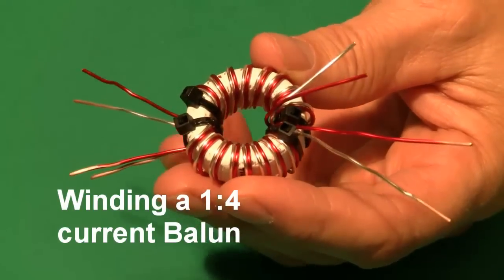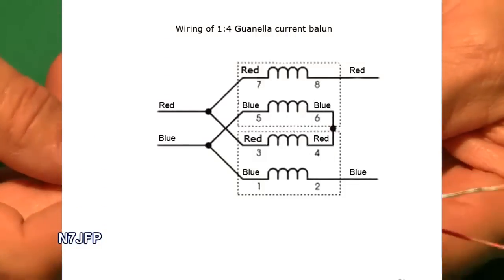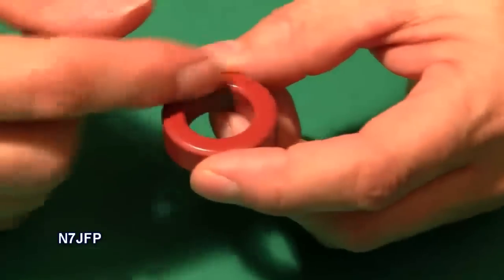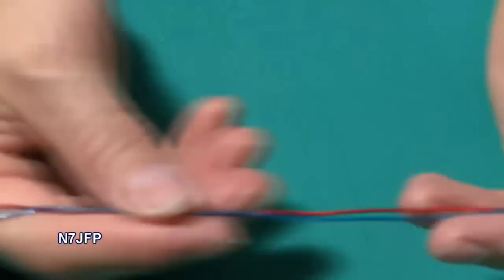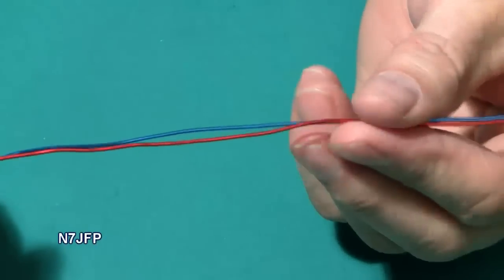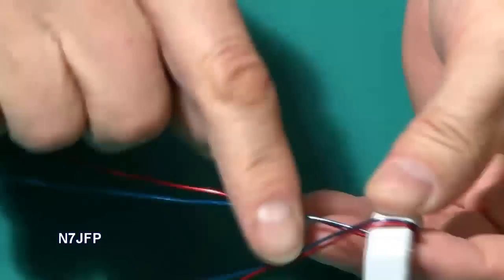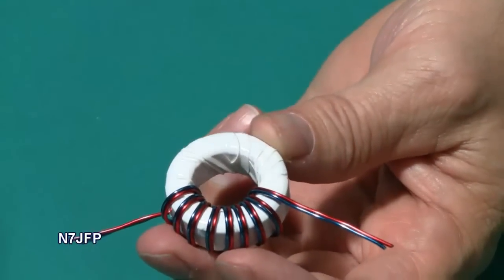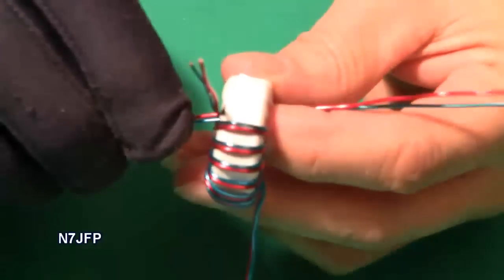Winding a 1:4 Current Balun with 8 turns.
This video shows how I wound a  single toroid core T-130-2  with two sets of solid 18 gauge copper wires to create a 1:4 current Balun.  Each side of toroid has 8 turns.  73, N7JFP.